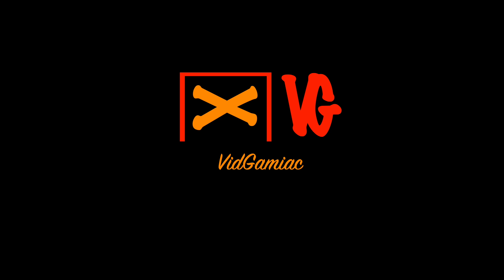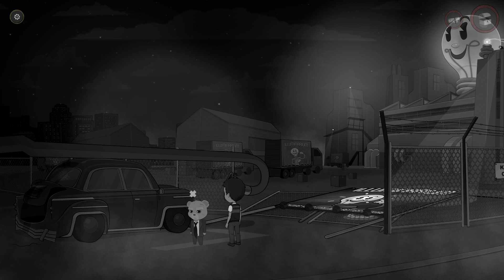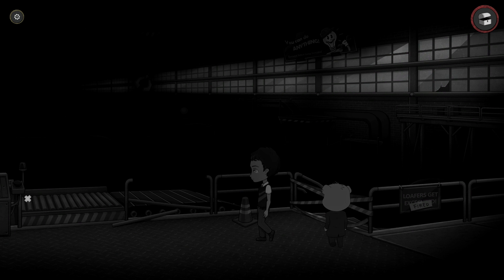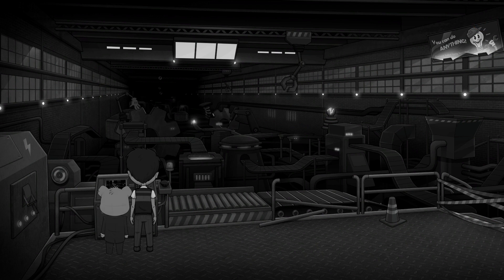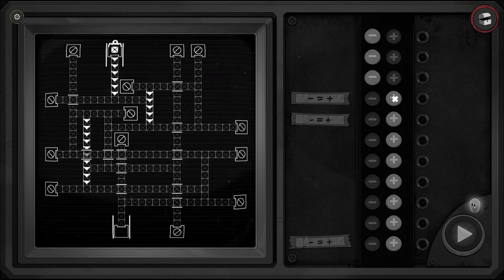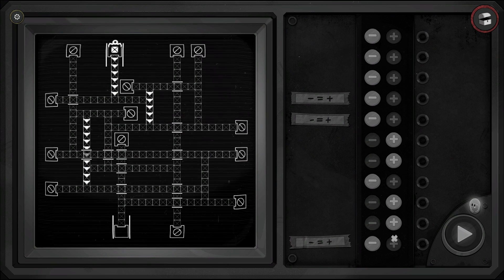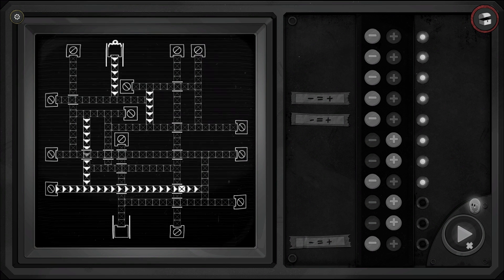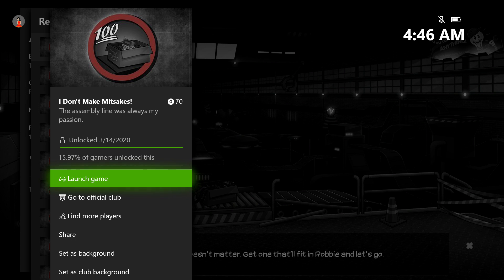Bear With Me: The Lost Robots - I Don't Make Mitsakes!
I Don't Make Mitsakes! - Hey, can you get the right sequence from a first try? Better save before.